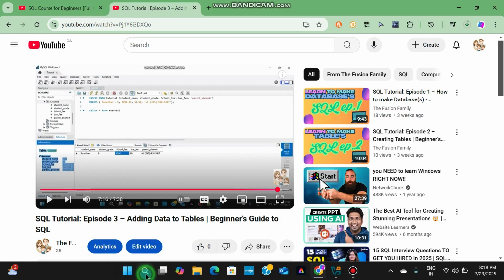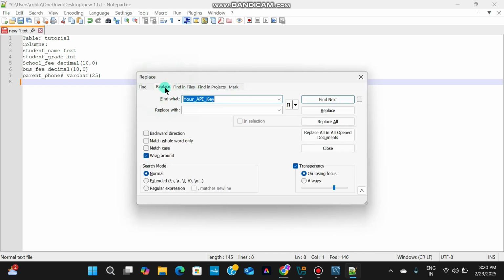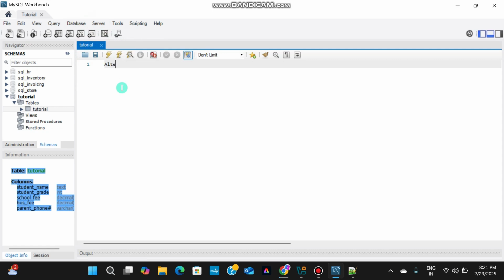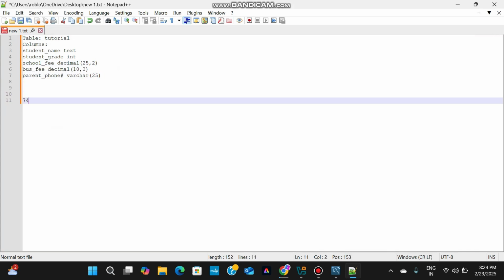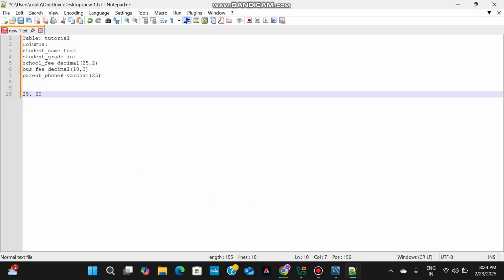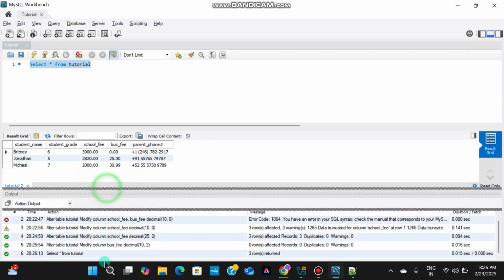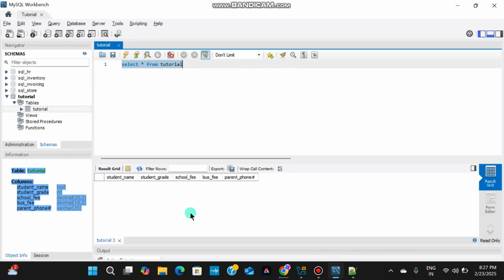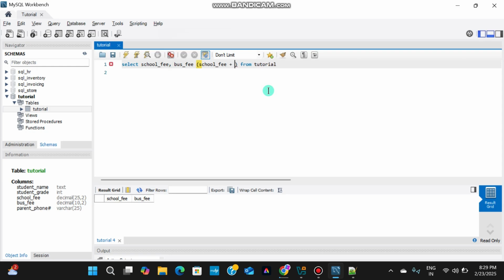SQL Tutorial: Episode 4 – Fixing Errors, TRUNCATE, and Column Aliases | Beginner’s Guide to SQL